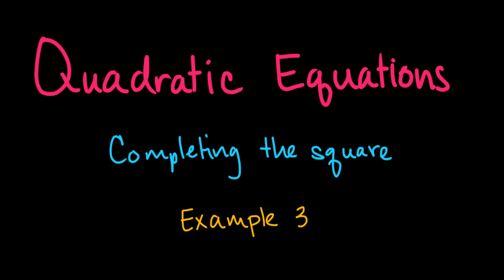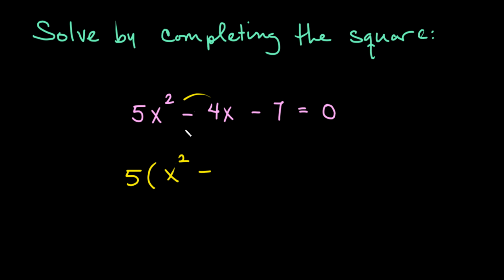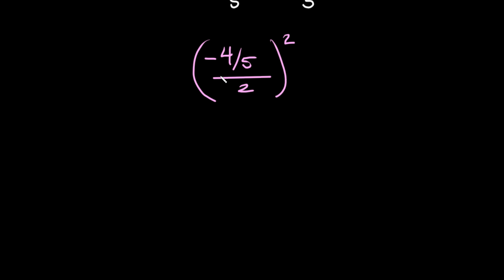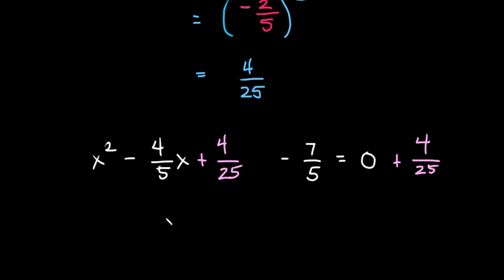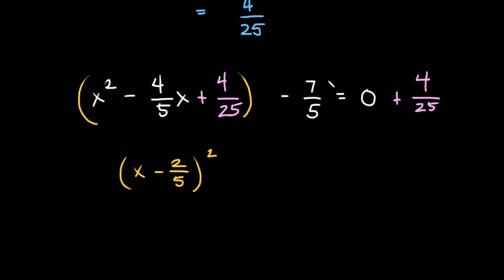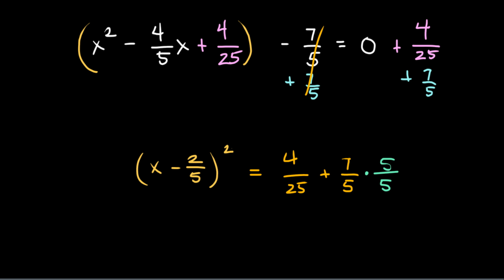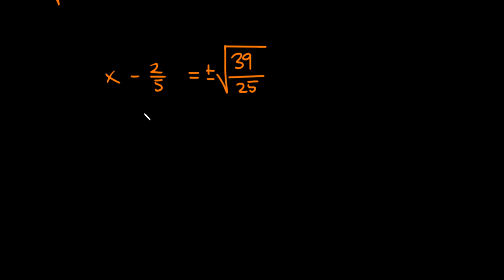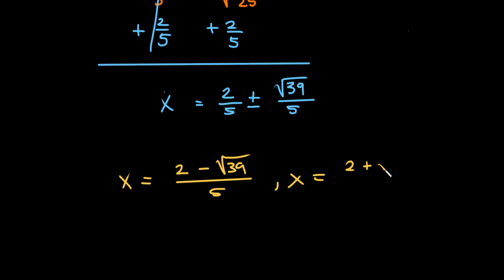Quadratic Equations - Completing the square: Solving for the roots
In this example we see how to use completing the square to solve the roots, or x-intercepts, of a quadratic.